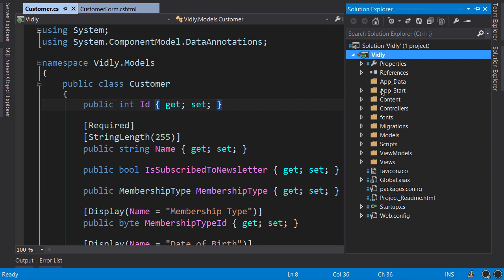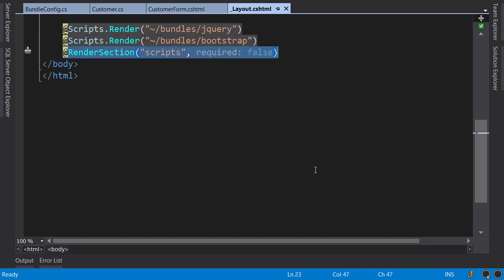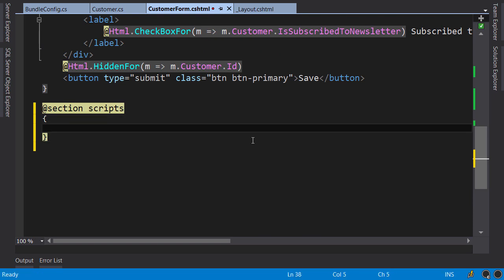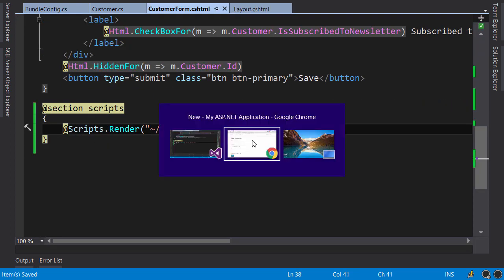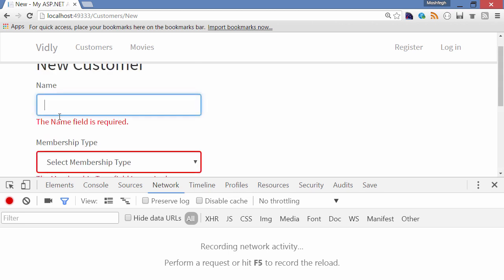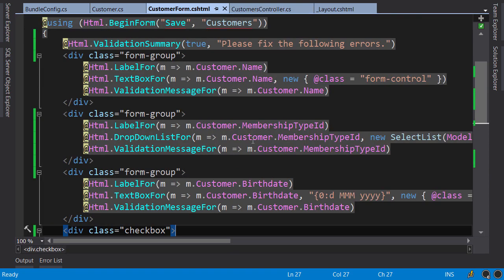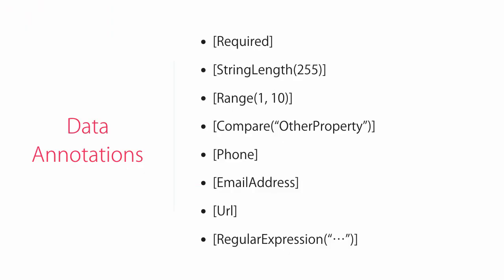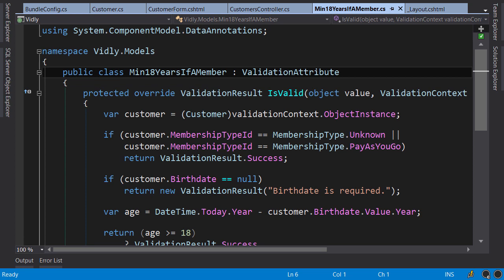053 Client side Validation